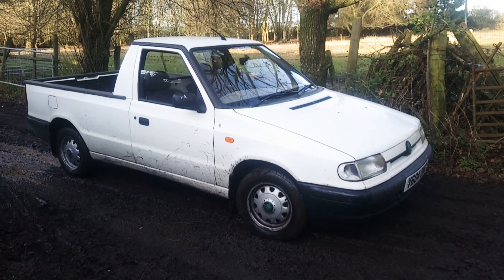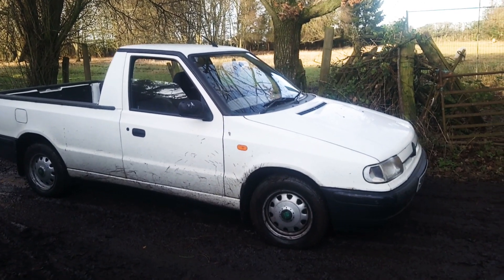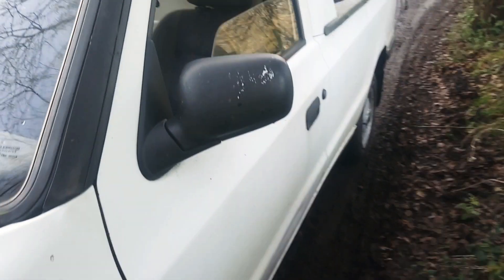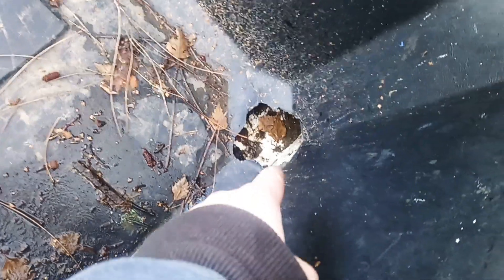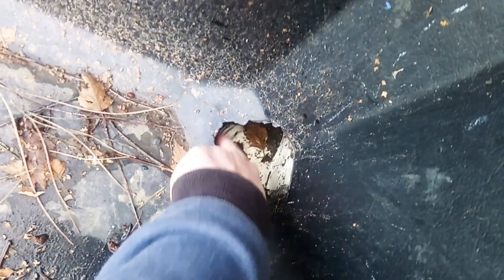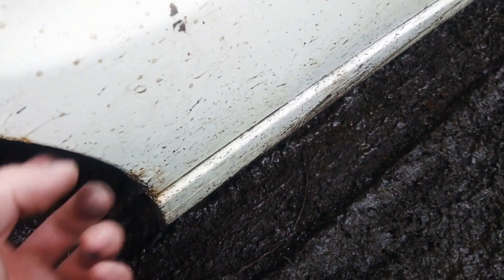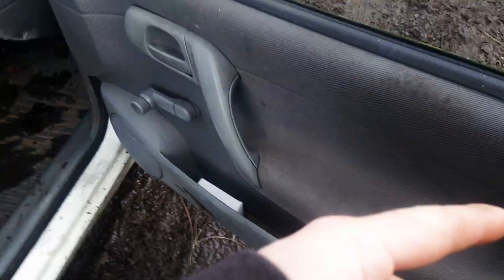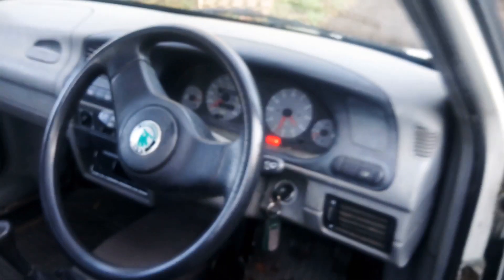Skoda felicia pick up 1.9D (vw Caddy pick up mk2)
Farm Truck- is now for sale

due to recent events i will be selling the pick up to buy a another pickup with more seats, so the little gem is for sale, the indicator lense has been replaced, and i have replacement glow plugs to go with the truck.